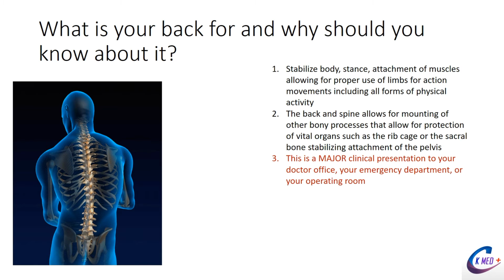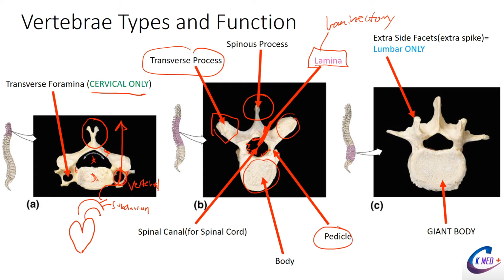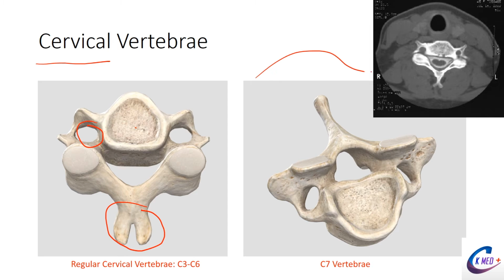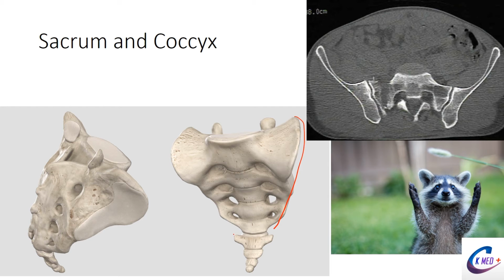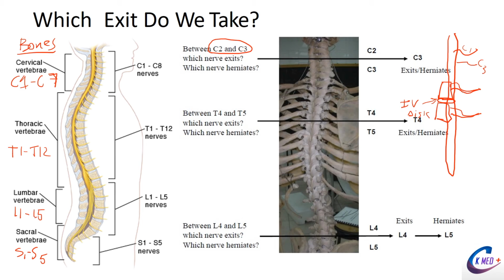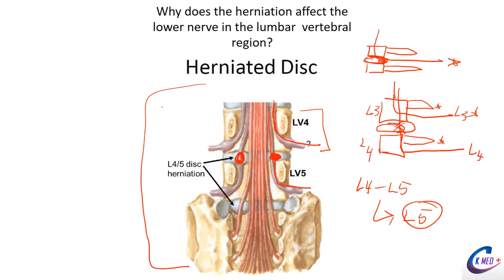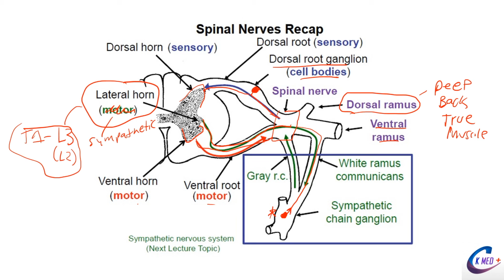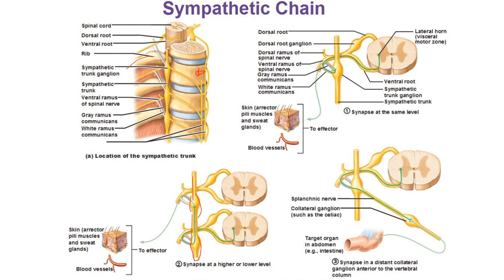MSK: Back, Spinal Nerves and Autonomics Part 1